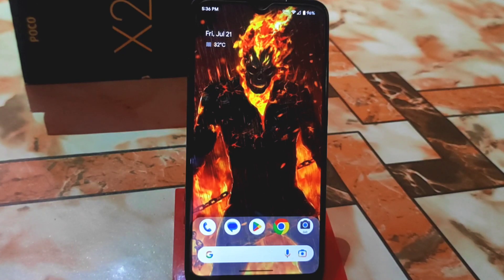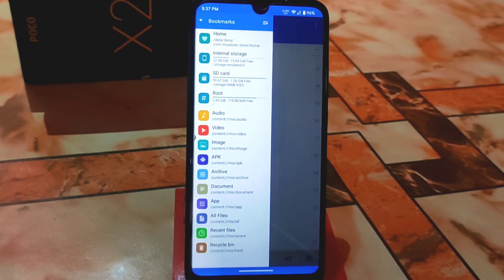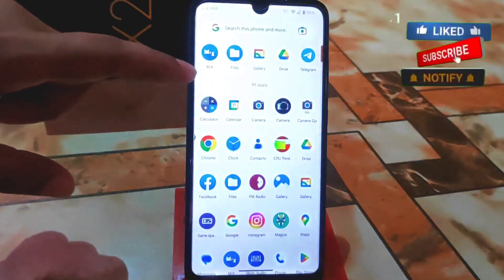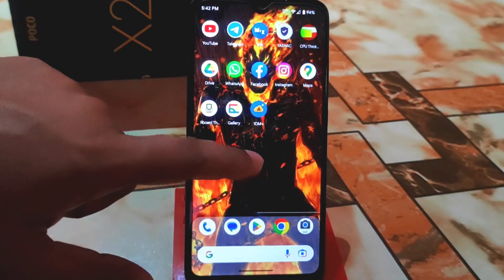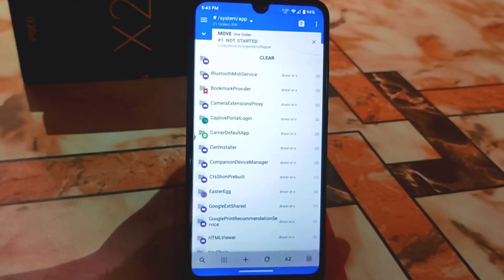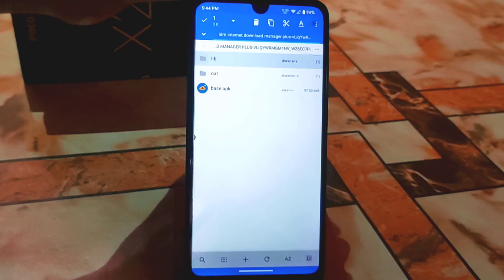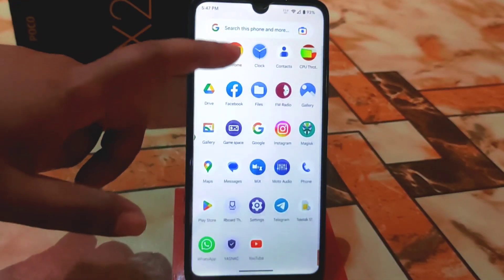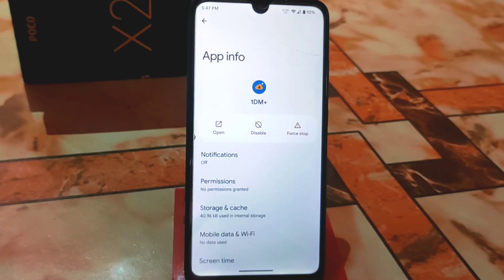Any App to System App Android 13 & All |Easiest Method 2023|How to Make Any App to System App|Latest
Here in this video i will show you guys how to make any app to system app.Convert any app to system app easy method 2023.Any app to system app android 13.